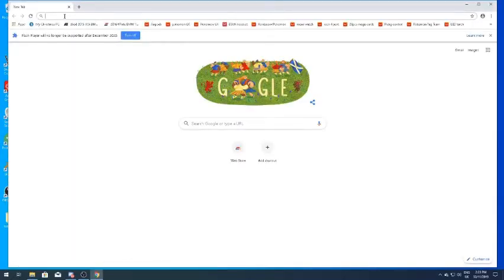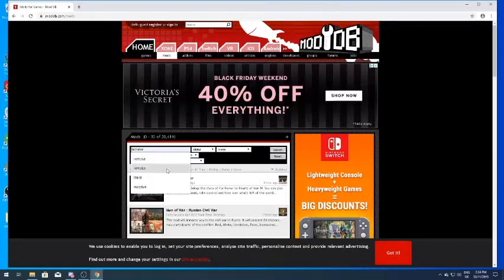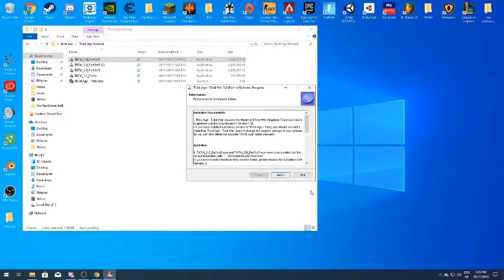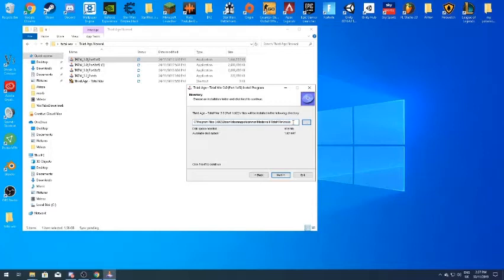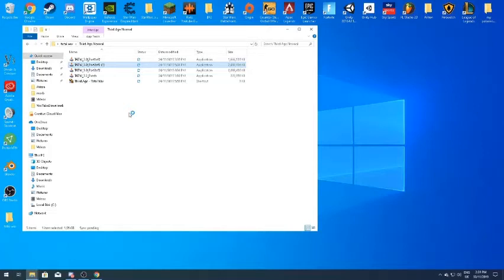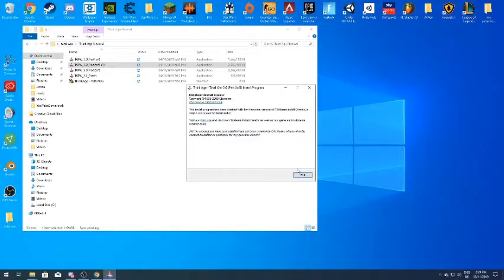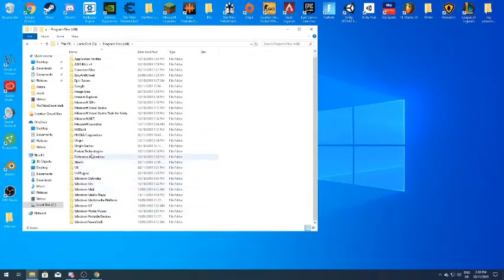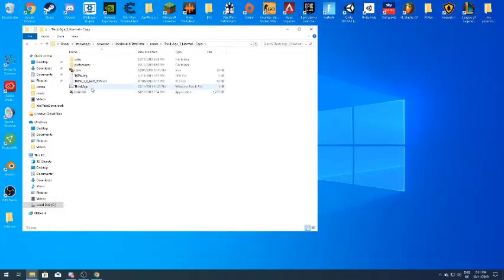Third age Total War installation Guide